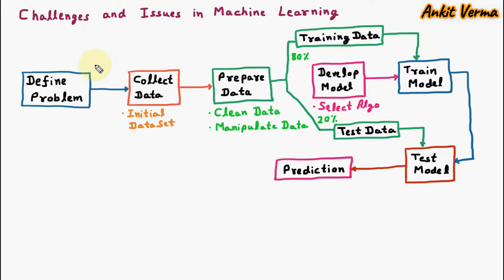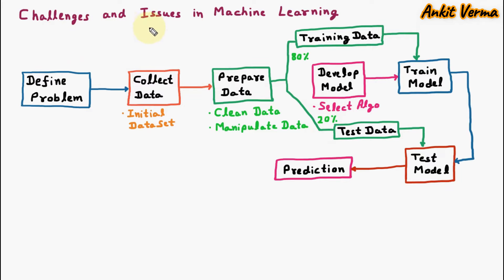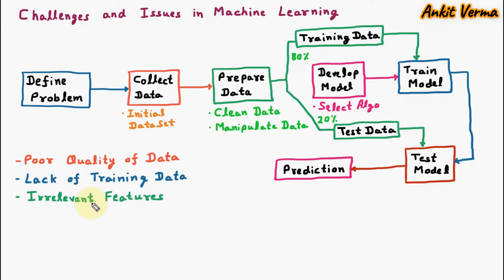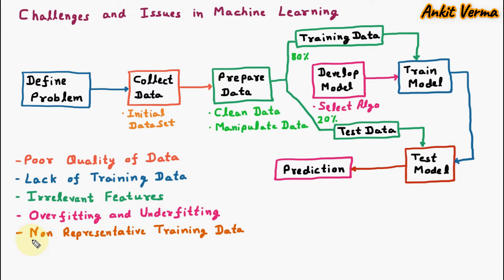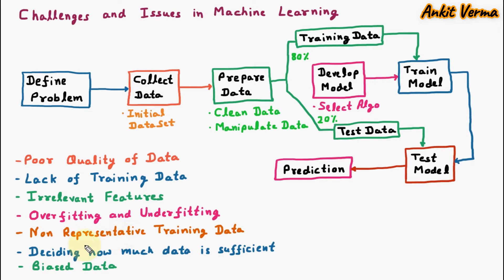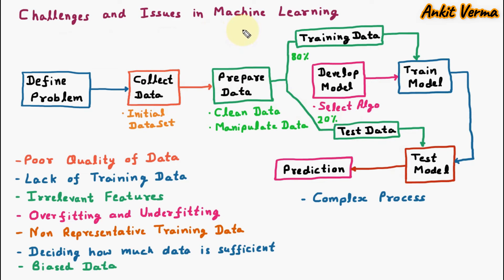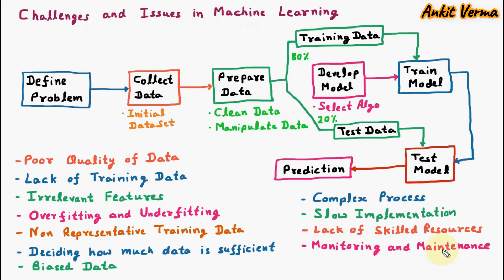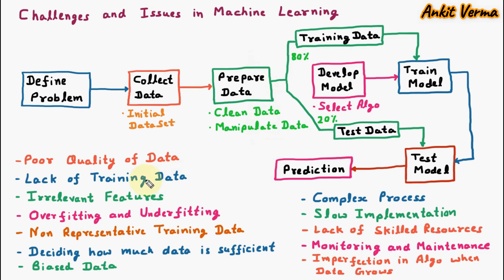Challenges and Issues in ML | Machine Learning